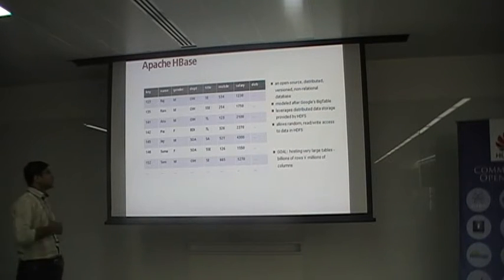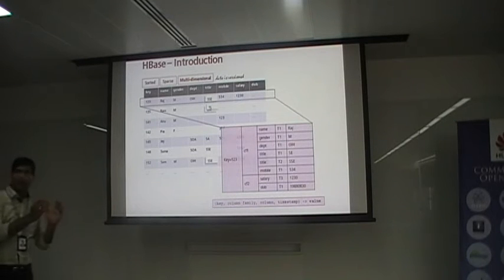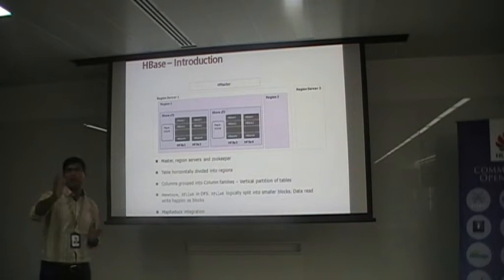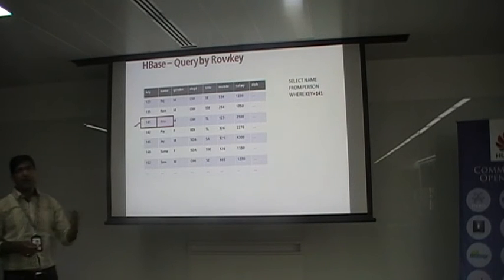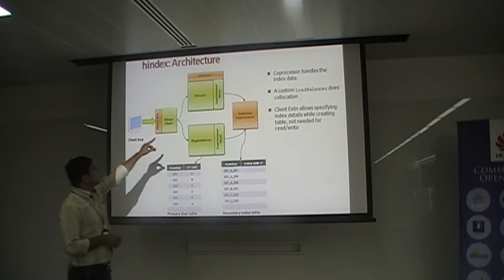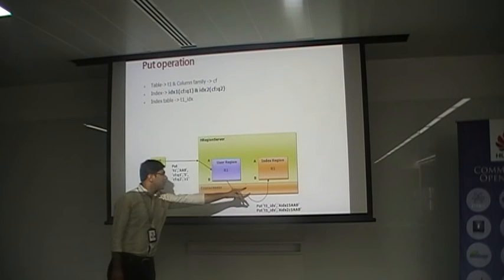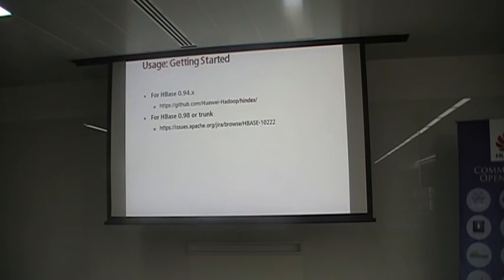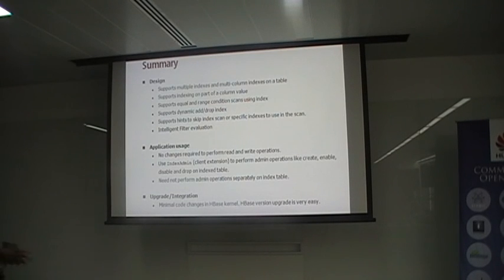Hindex - Faster Hbase queries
Introduction to Hindex - Secondary indexes for Hbase.

Presented at Bangalore Apache Spark Meetup by Bhupendra Kumar Jain from Huwaei on 30/05/2015.